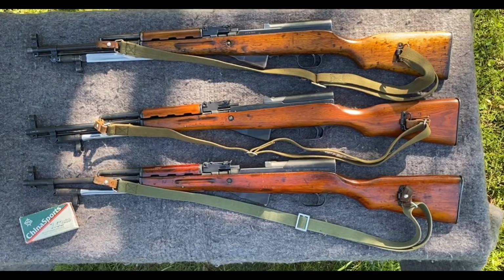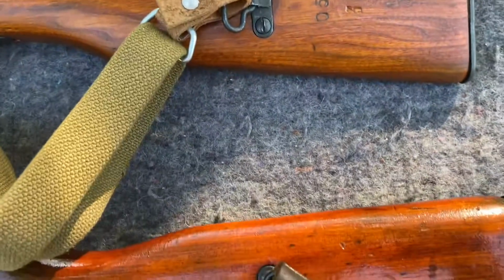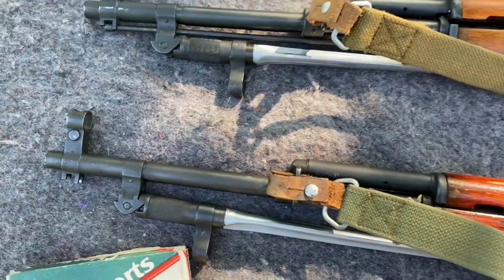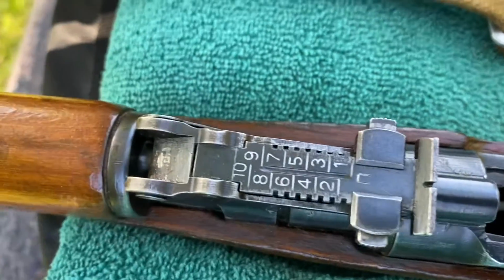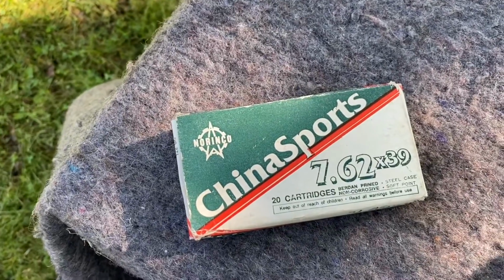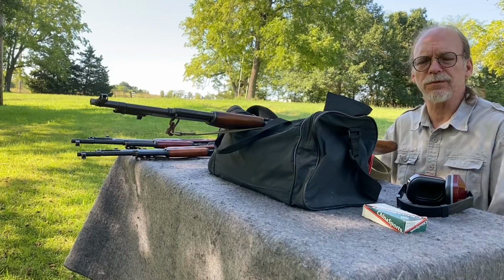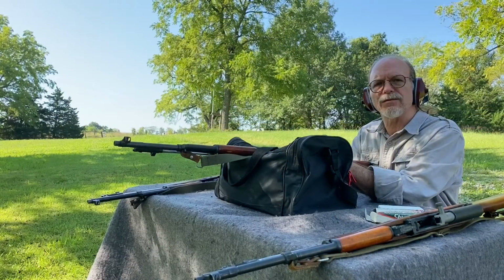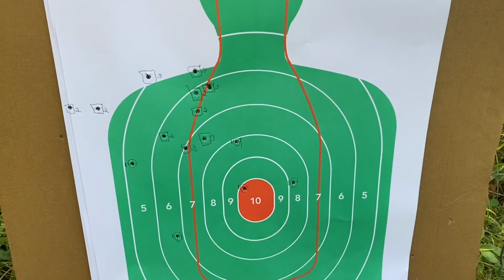Shooting some SKS’s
Here are three SKS variants the first one has a blade bayonet from Arsenal 26 . The second one has a spike bayonet from Arsenal 0138, the last one also has a spike bayonet and is a Norinco. I was using Norinco ammo from China Sports 122grain . I am at my parents property and I have a backstop and behind that there is a hill and there are no houses or roads in that direction